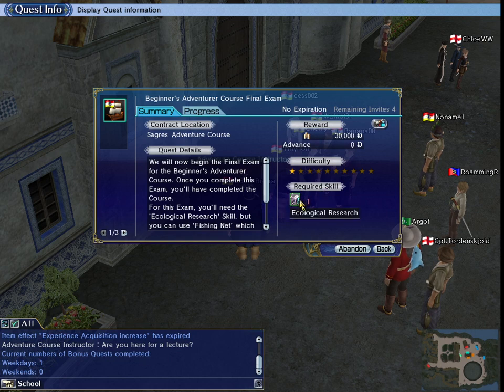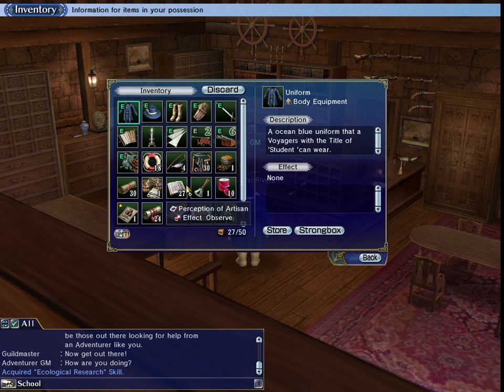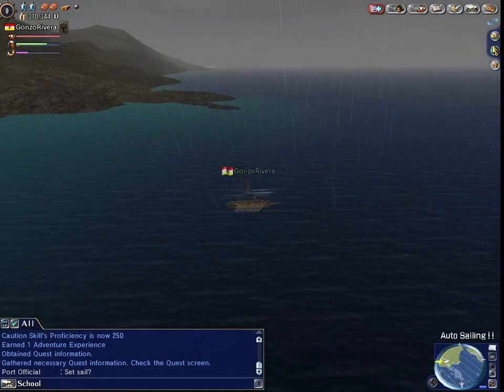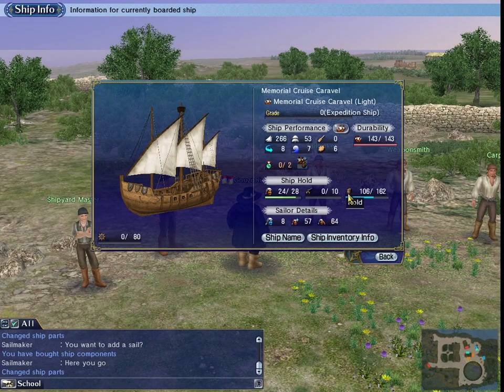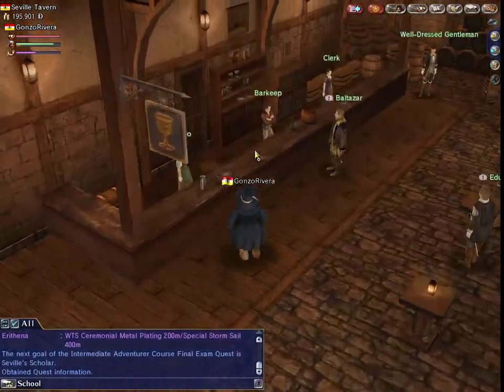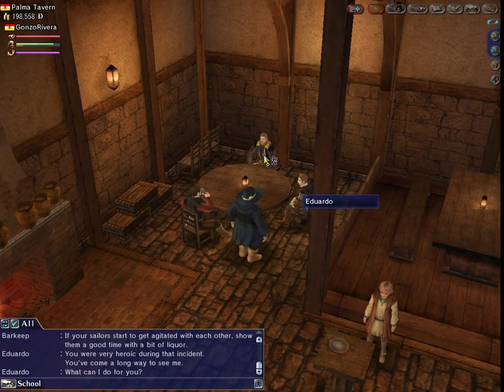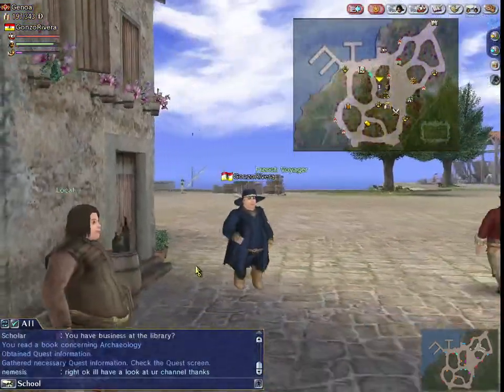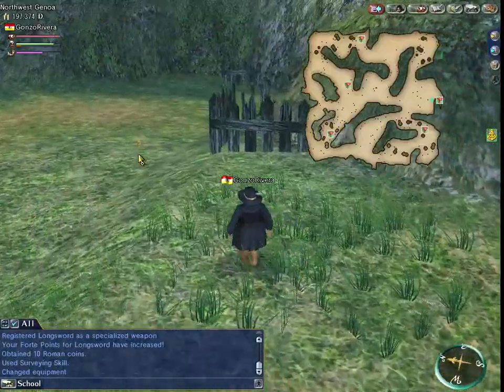Uncharted Waters Online - Lets Play - Episode 3 - Beginner and Intermediate Adventure Exams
Uncharted Waters Online is a very vast and complex game. So complex that people may be overwhelmed, lost, or confused on how to progress through the initial portion of the game. There are a lot of unstated tips, tricks and must-dos that are not explained and can ruin your gameplay experience or harm your leveling progress. Hopefully a play through with a new toon will help others start, stay and love this game just as I do.